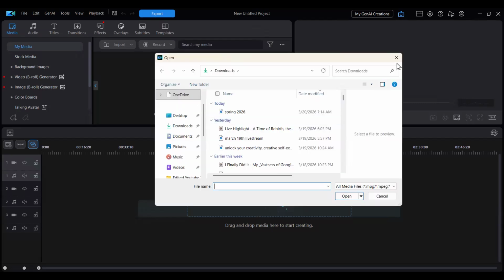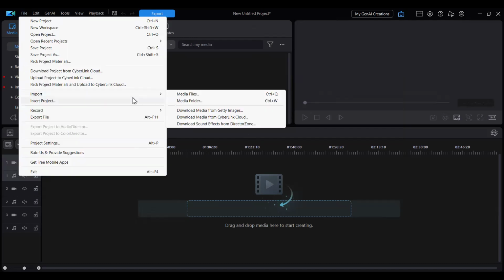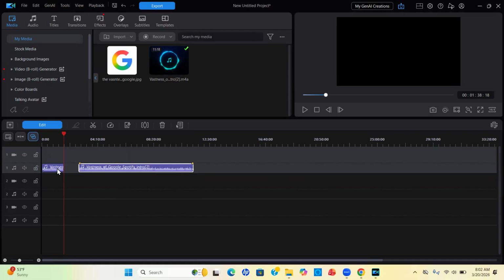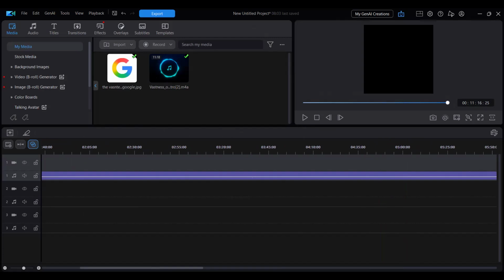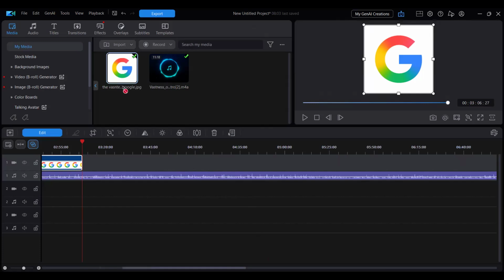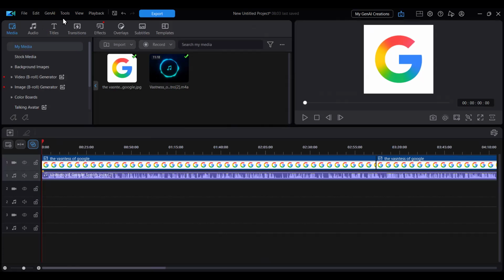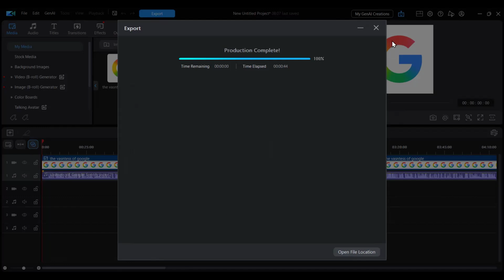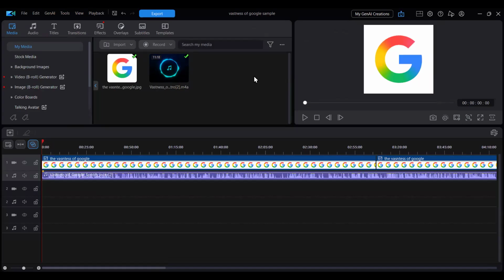How to Properly Create an Audio Video in Cyberlink PowerDirector 365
In this video, I show you how I create my audio videos, including songs and podcasts, in CyberLink PowerDirector. I go through the proper way to insert images in your audio recording to turn it into a video.